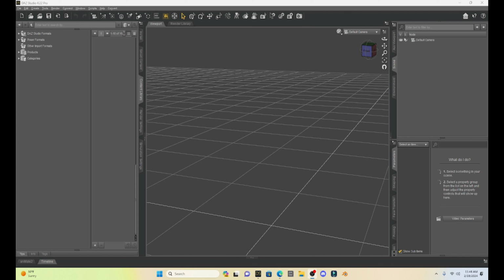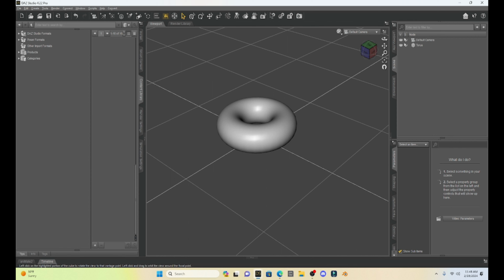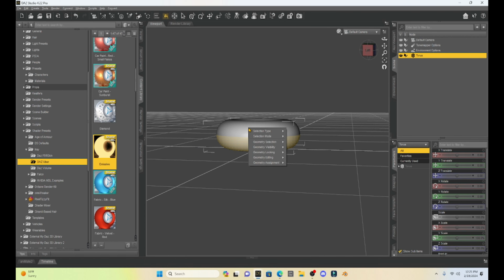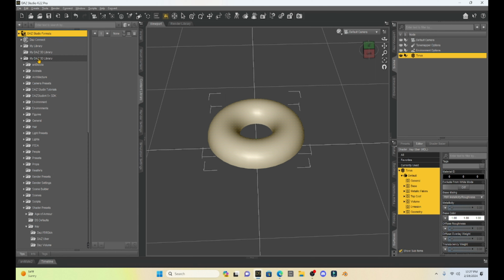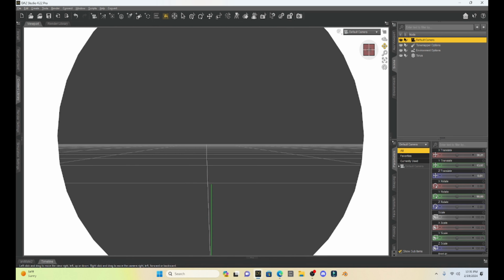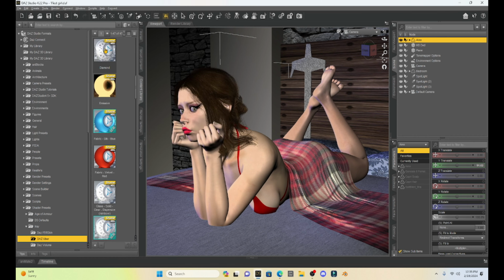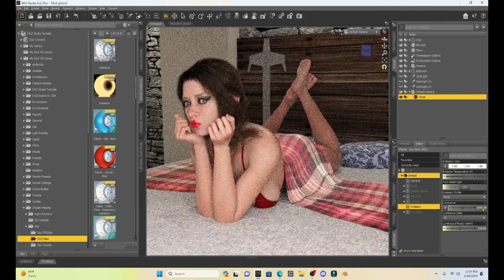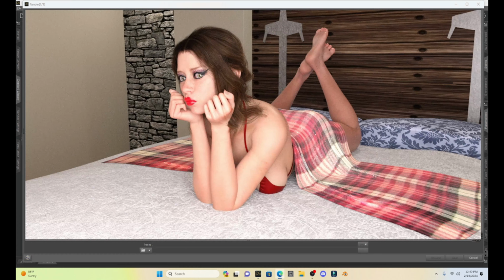Daz Studio: PORTRAIT LIGHTING: Create Easy Indoor Lights!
In this tutorial I'll show you how to make quick and effective indoor portrait lights of IRAY!!!  This simple technique can help you light up dark rooms and get rid of grainy, chattered renders!!!  You won't be disappointed!